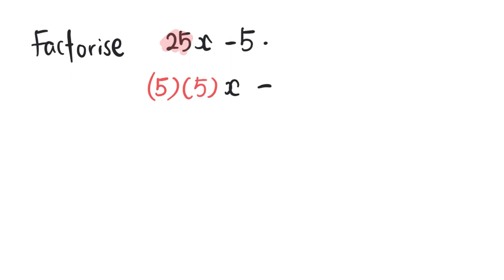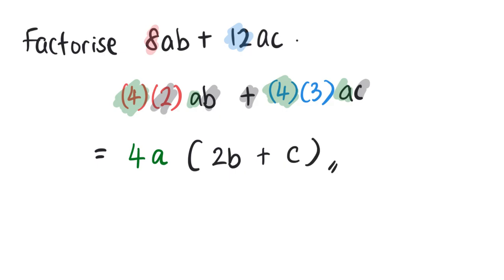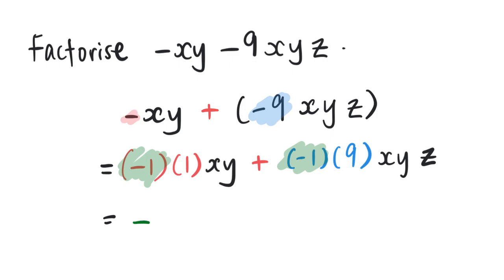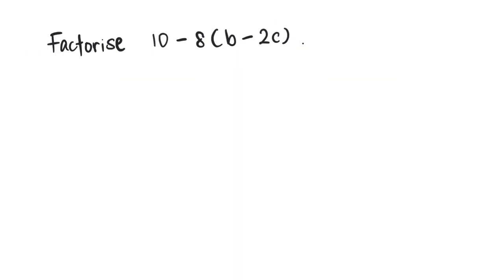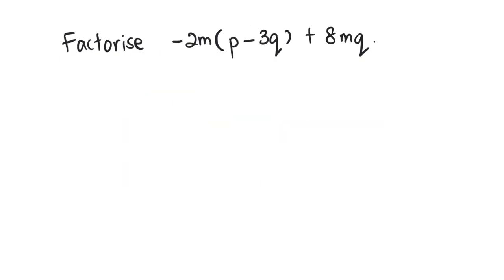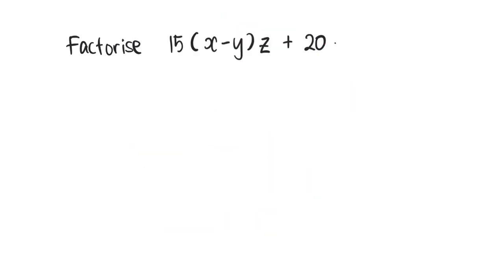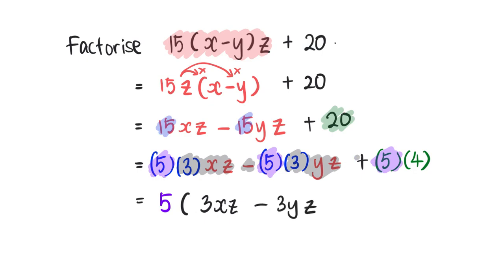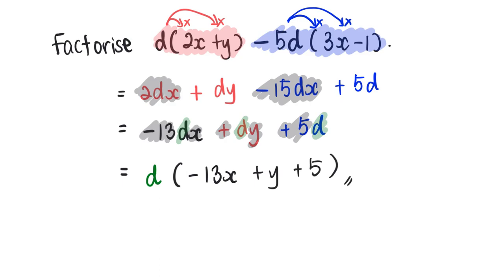Problems involving factorisation by extracting out the common factor(s)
00:00 part (a)
01:15 part (b)
02:52 part (c)
04:20 part (d)
05:35 part (e)
07:34 part (f)
09:10 part (g)
11:47 part (h)
14:17 part (i)
17:20 Slide (j)